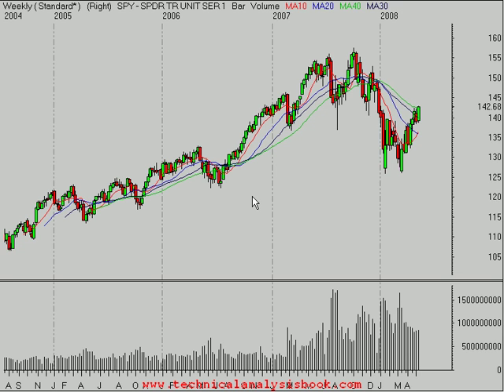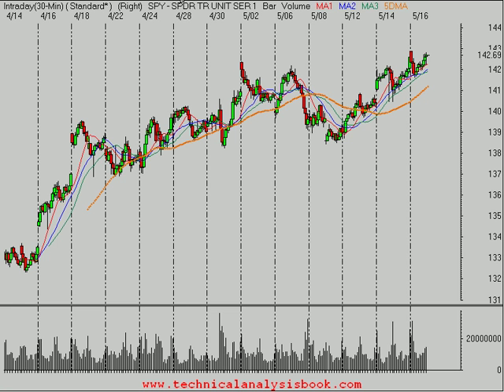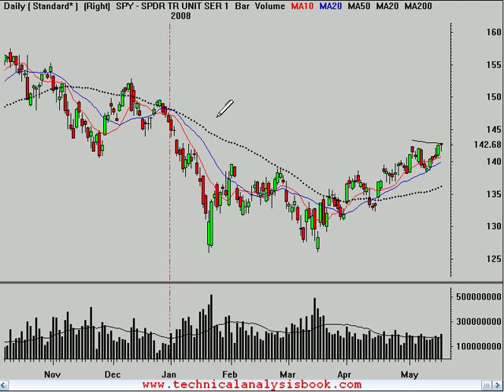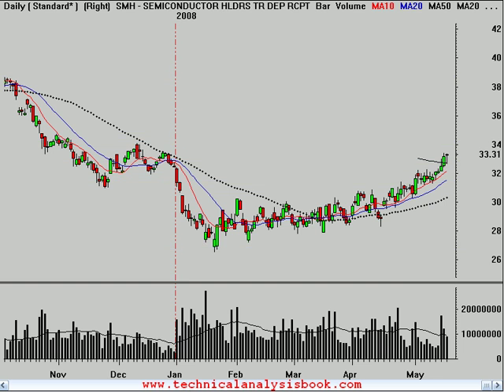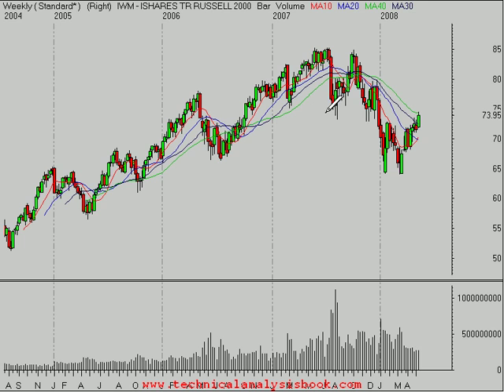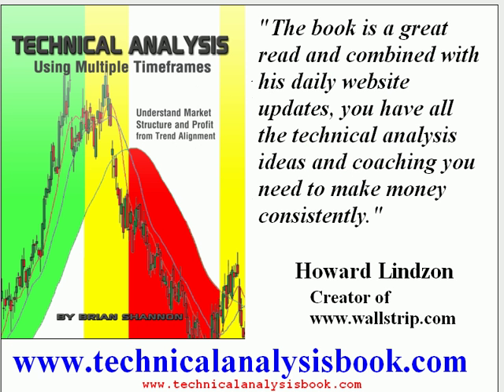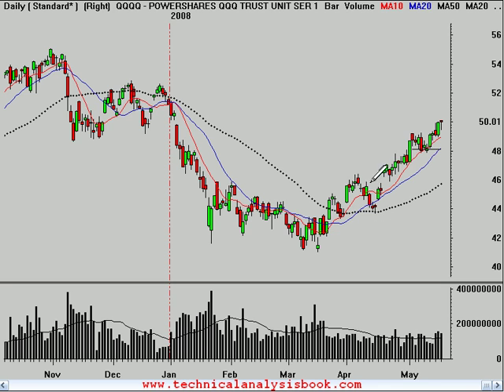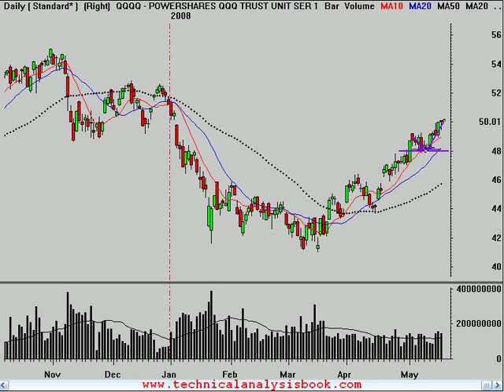Technical Analysis Stock Market 5/16/08